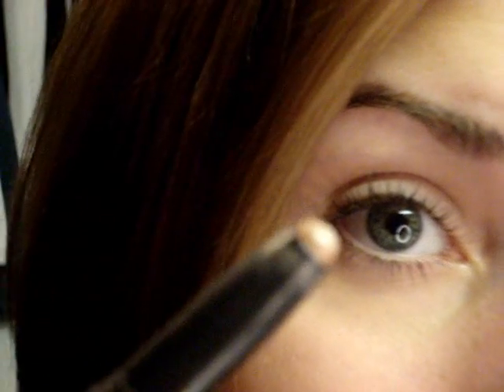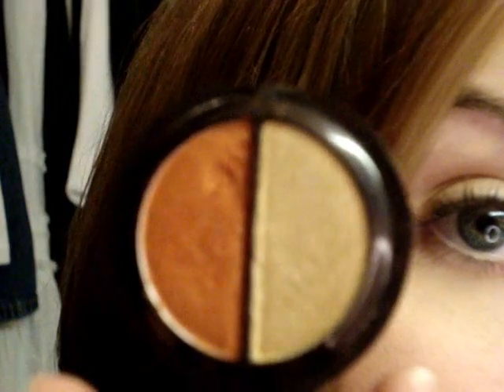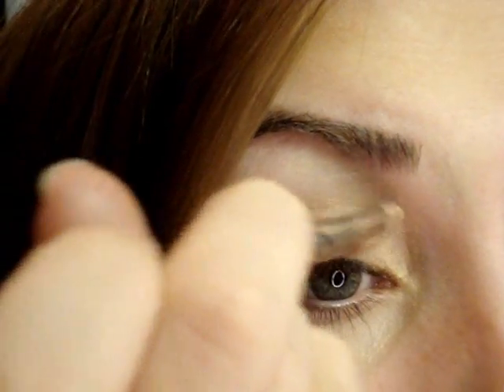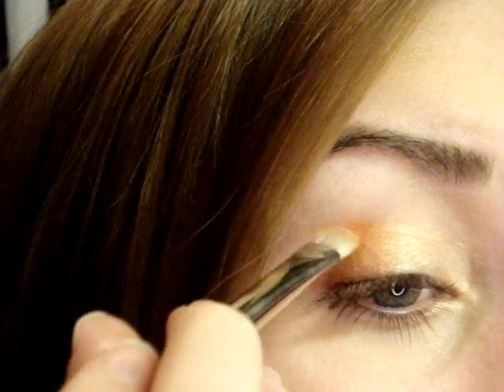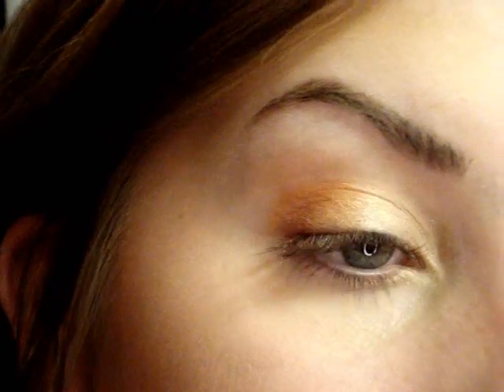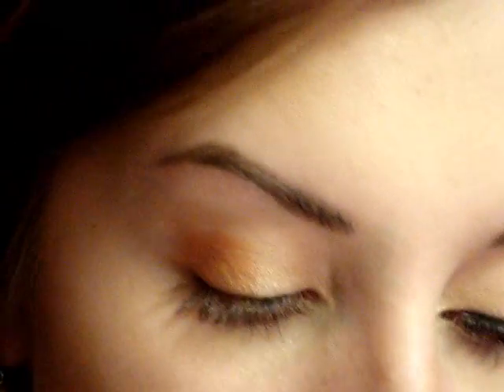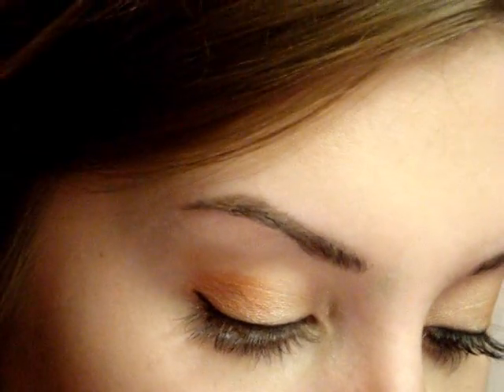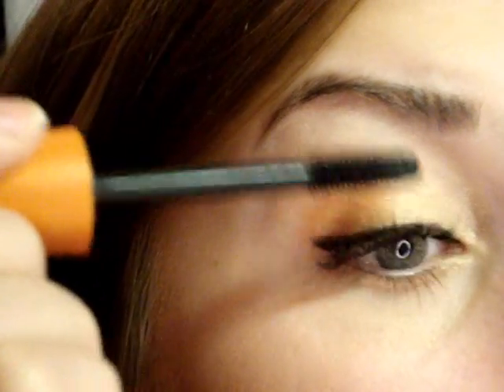Orange and Gold- HiP, MAC, & Benefit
What I used:
Loreal Hip e/s duo in Flare
MAC Vanilla e/s
MAC Solar White e/s
MAC Soft Brown e/s
Benefit Gilded pencil
Loreal HiP Color Truth Cream liner in Black
MAC Carbon e/s
CG Lashblast mascara in very black

Benefit 10
MAC Viva Glam V lipstick